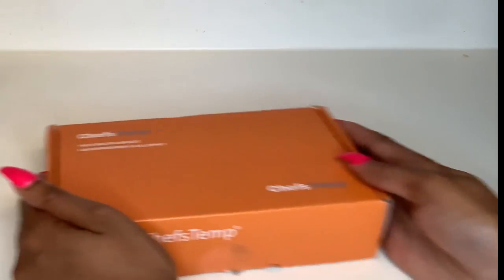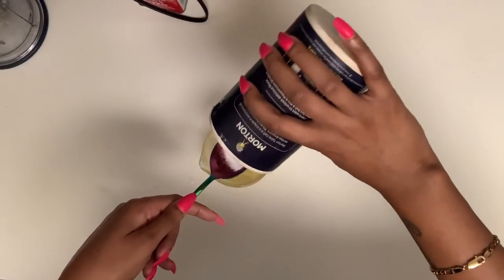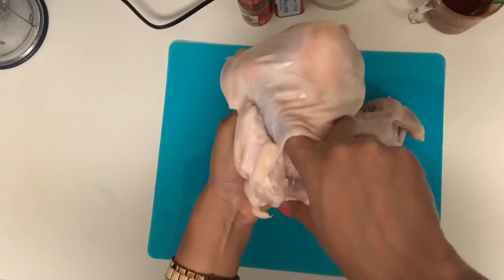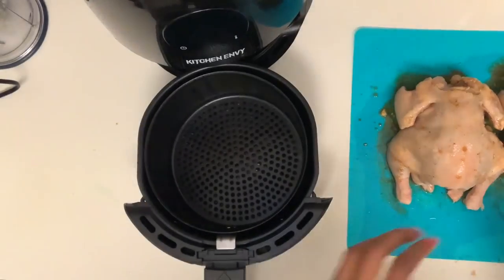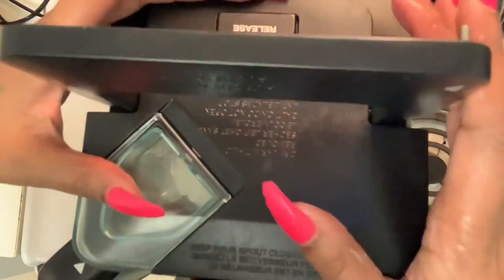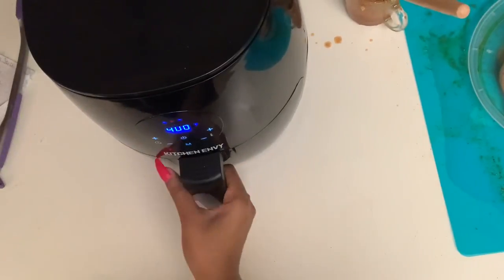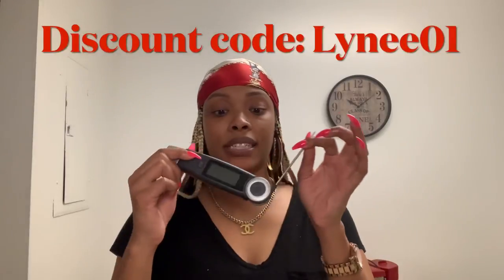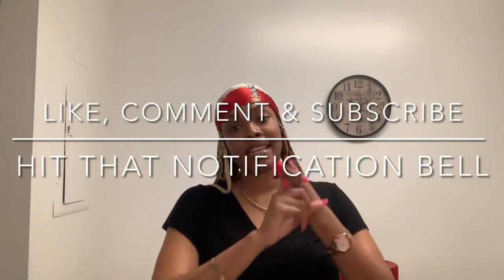PERUVIAN INSPIRED CORNISH HEN USING THE CHEFSTEMP THERMOMETER | Full Recipe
Direct info for product:

Product name: Chefstemp Finaltouch X10 instant read food thermometer

Upper Marlboro md 20792